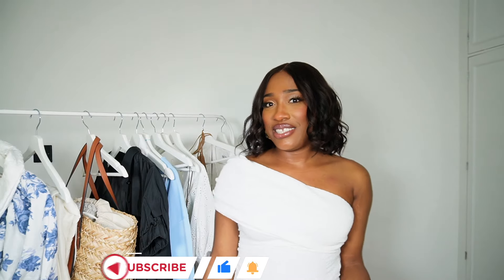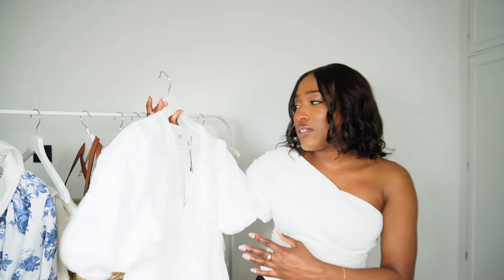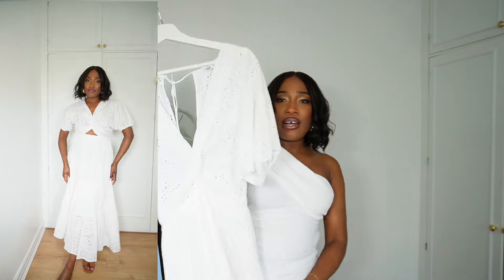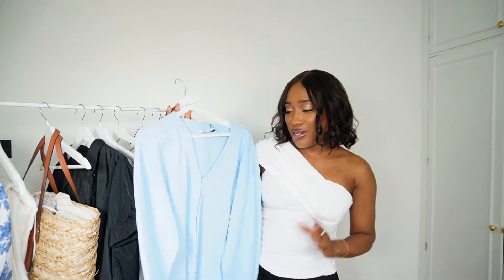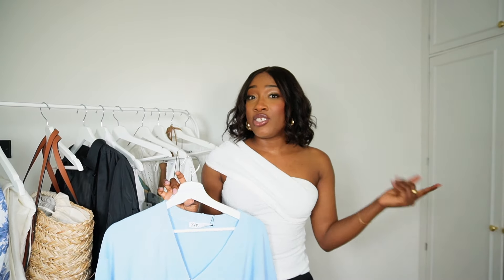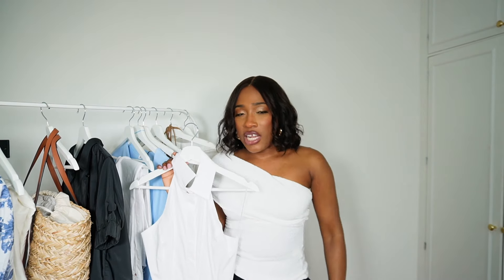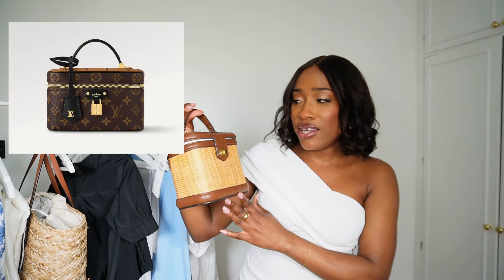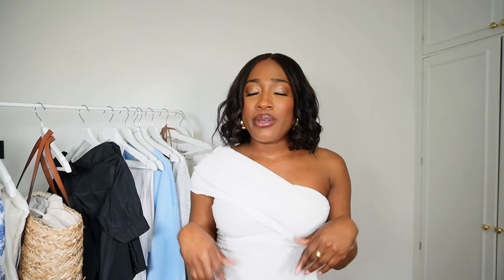HUGE NEW IN ZARA SPRING HAUL 2024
Hope you enjoy today’s Zara spring haul video

 Items Mentioned:
White Mini Dress
Brown Maxi Dress
White Emboirdered Dress
White Halterneck Dress
One Shoulder Green Dress
Blue cardigan
white trousers
Straw Bag

 Sizing Info:
size 8/small
height: 5’3

* Zara New In Come Shopping with me
* White Outfits for Spring

🎥Editing Software
Final Cut Pro X
Capcut

Camera -
Canon G7X mark ii
Sony ZV E10

👍 Thumbs Up if You Love Hauls!

Thanks for joining me on this fashion journey! Which item was your favourite? Until next time, stay chic! 💋✨